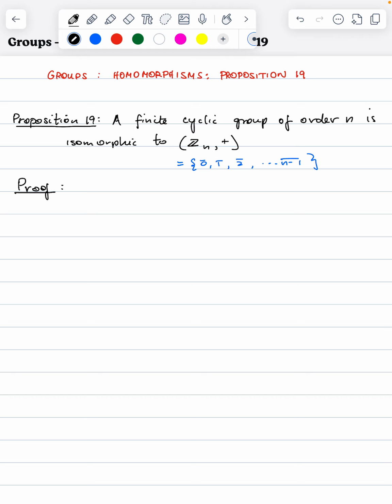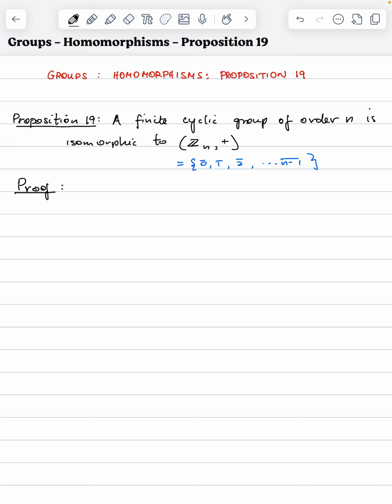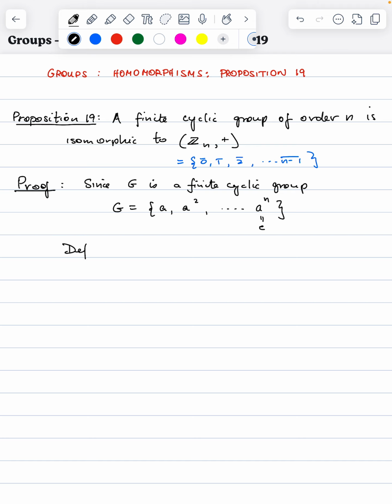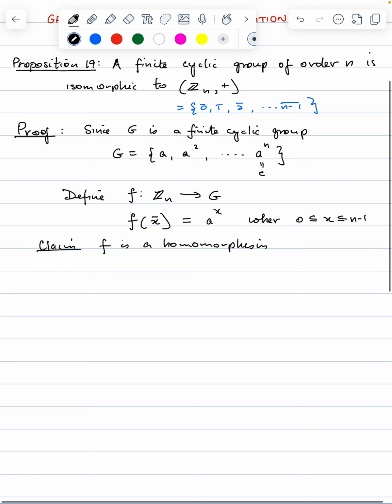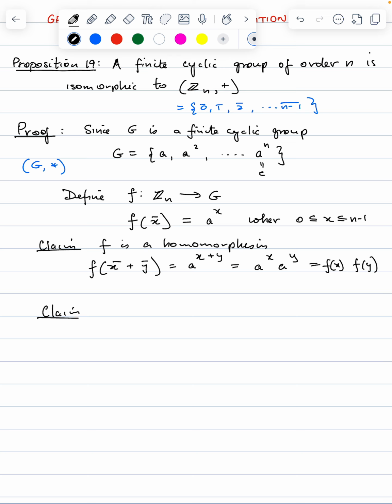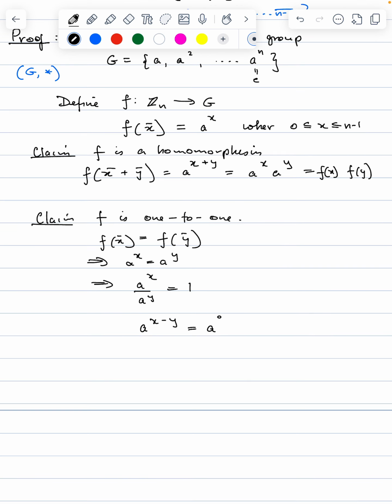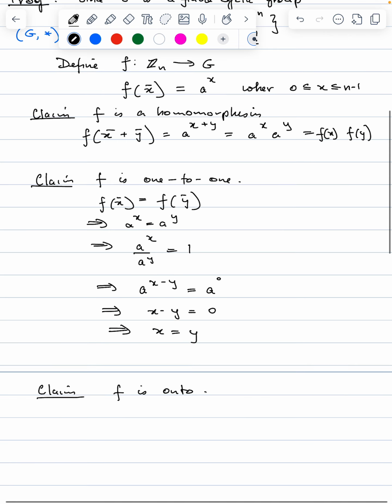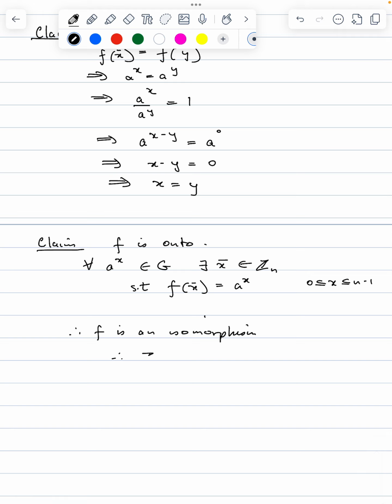Groups - Homomorphisms - Proposition 19